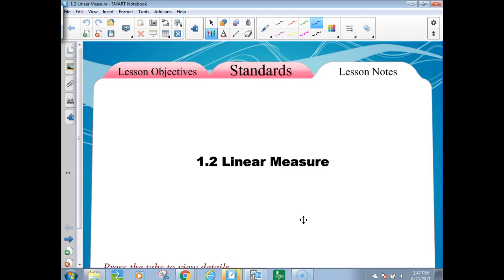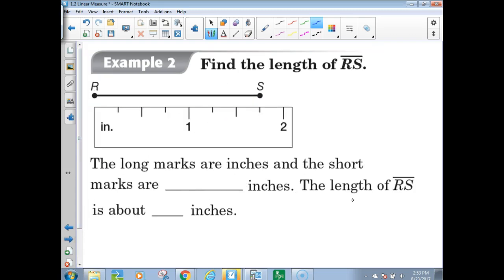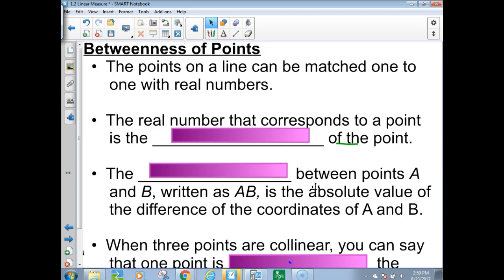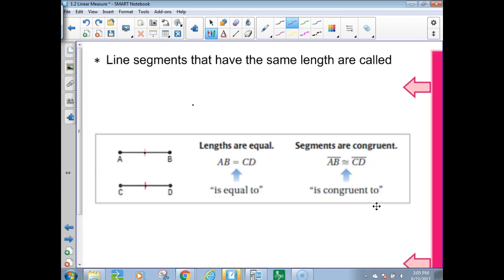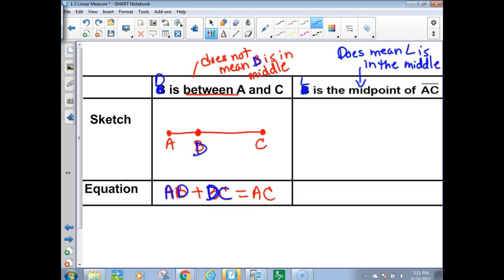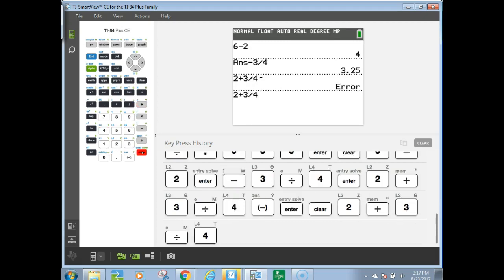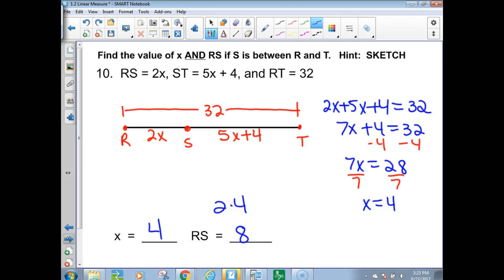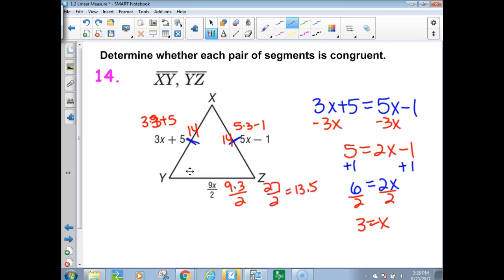1.2 Linear Measure